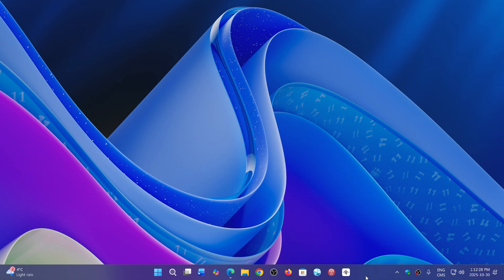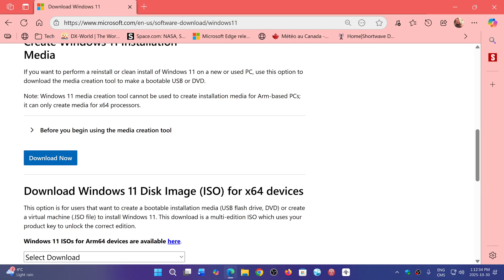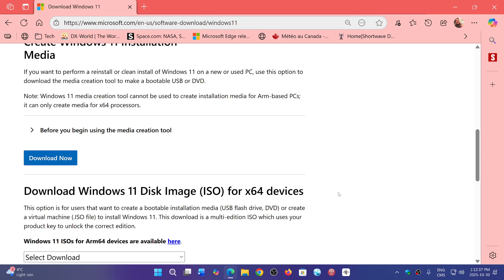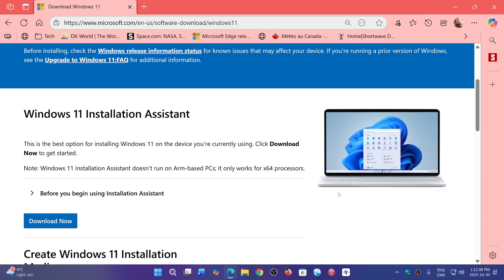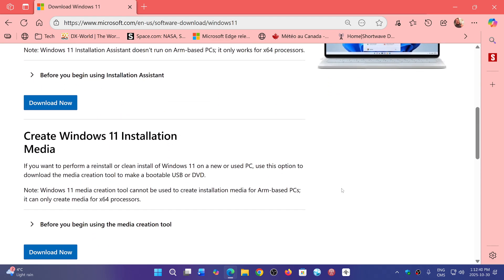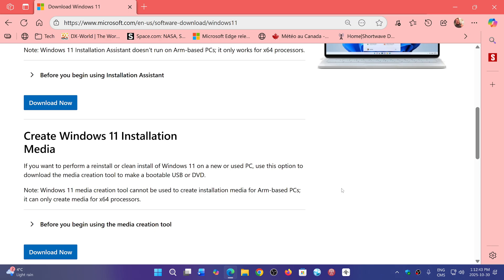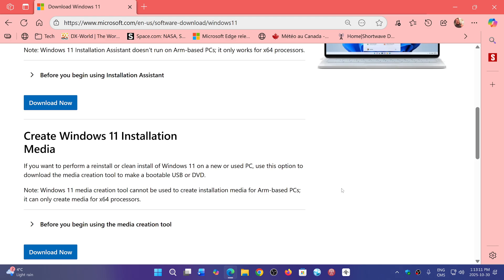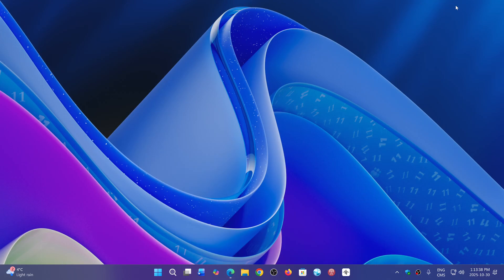Windows 11 October 2025 preview update fixes media creation tool problems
you can get the Windows 11 ISO image and the media creation tool here